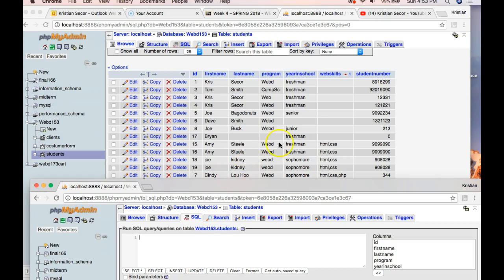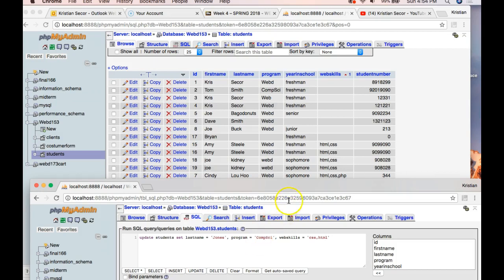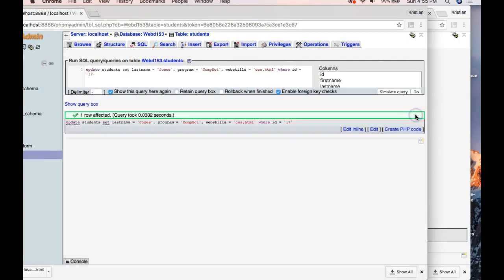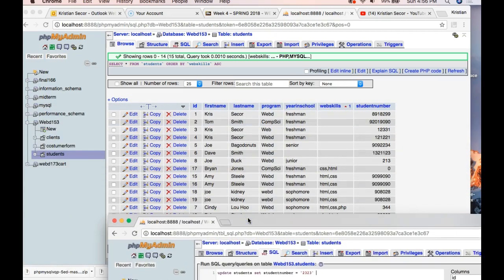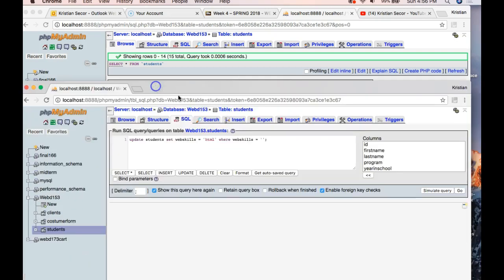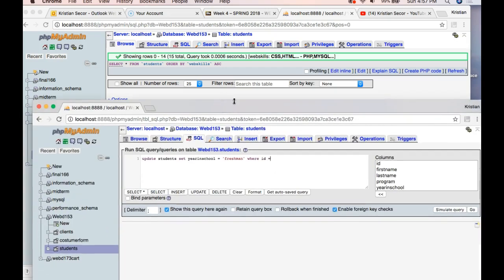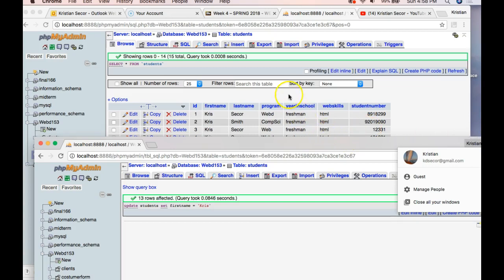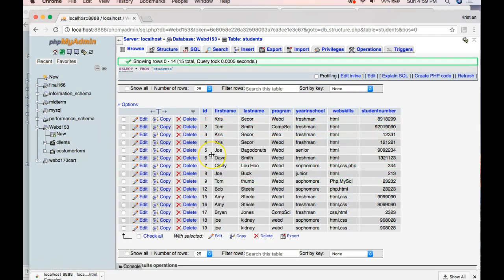Webd 167 Update Statements and DB Backups